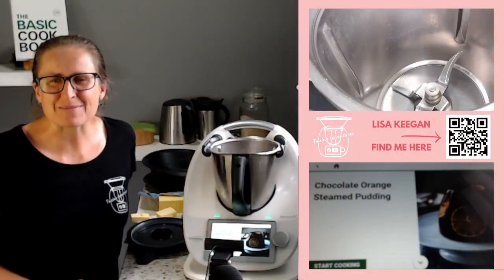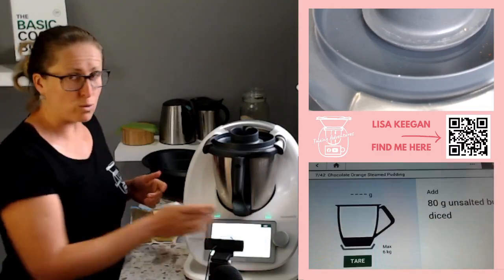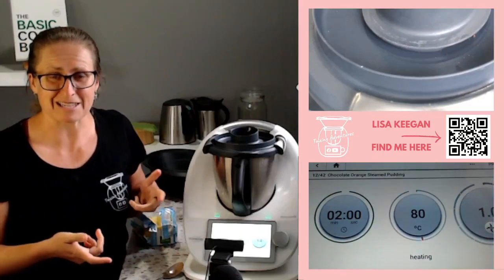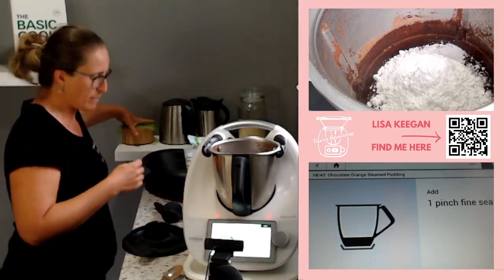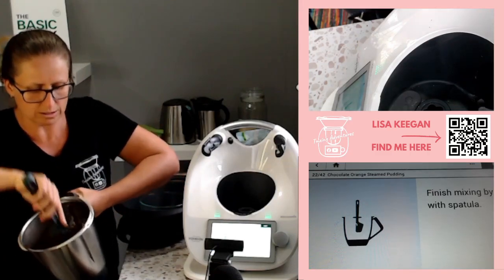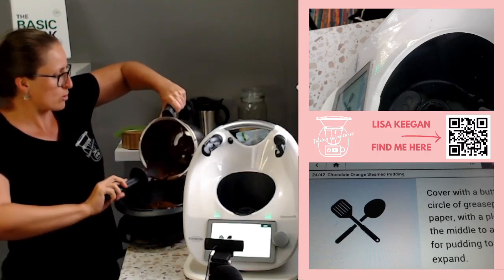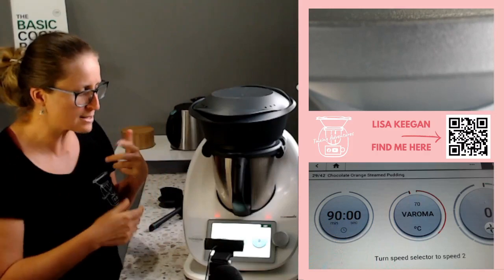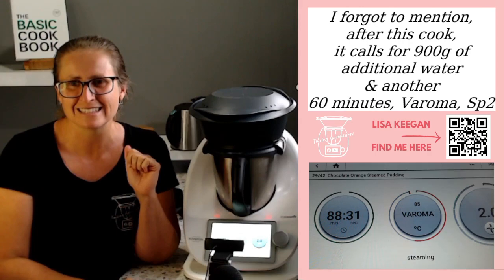Thermomix Steamed Pudding | Varoma made easy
This is the ultimate dessert!! Soft, fluffy and no crusty outside bits. Come see how easily it is made and the tips to amazing puddings. No need for an over when you have a Thermomix on the bench.